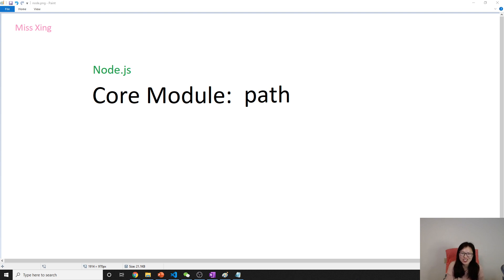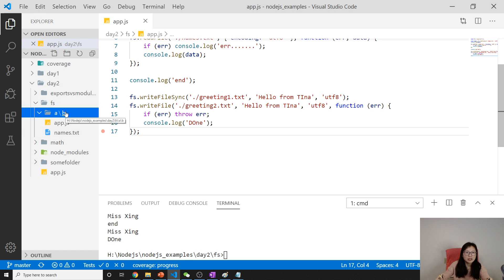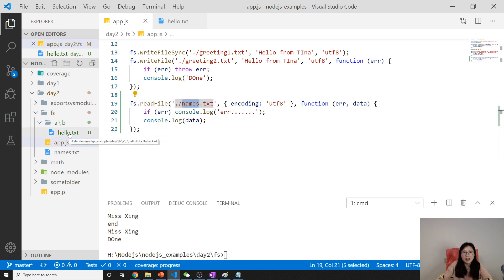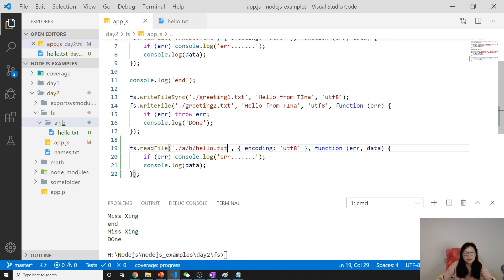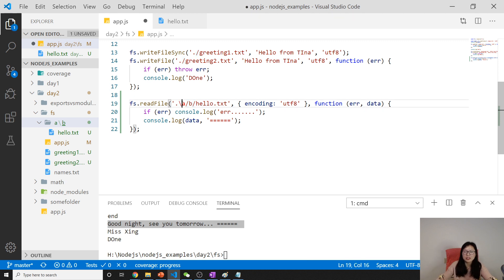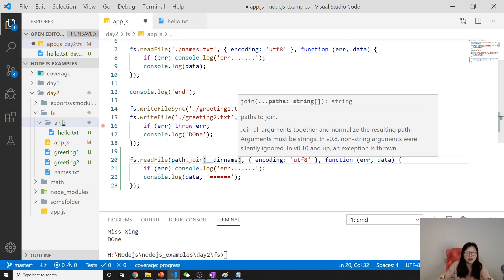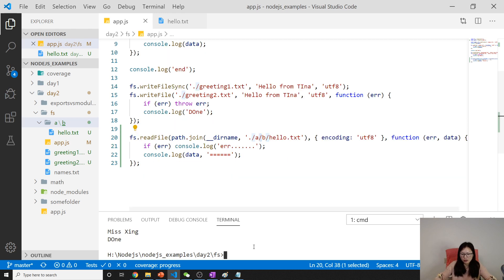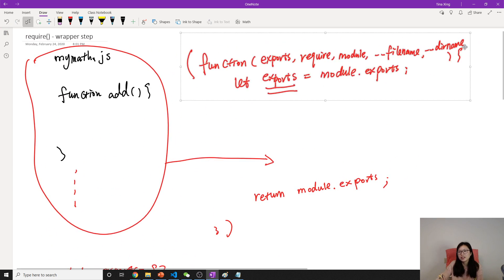Node.js - Core Module path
In this video, shows you a simple example on how to use path module.